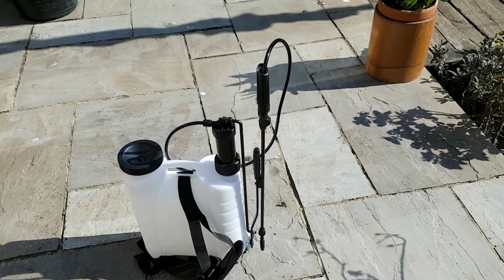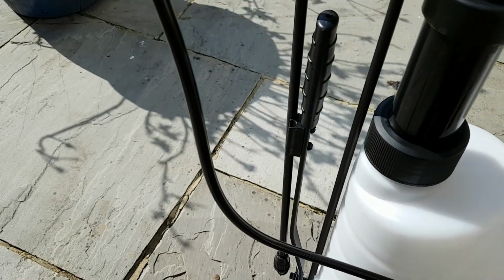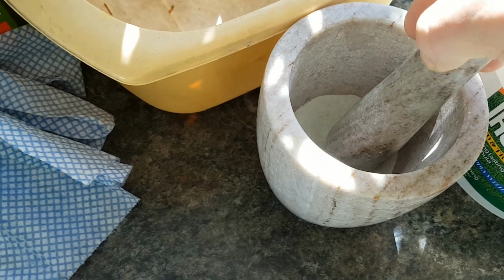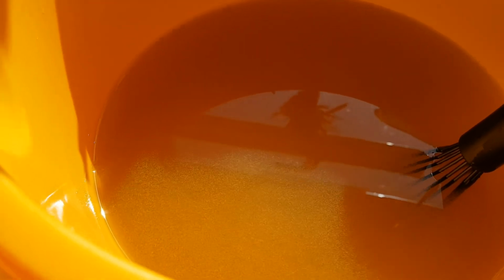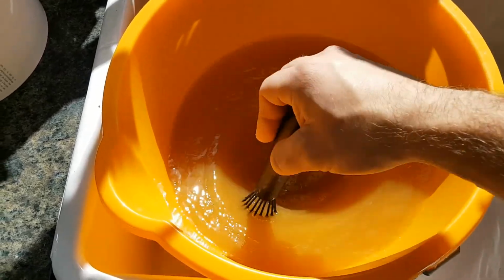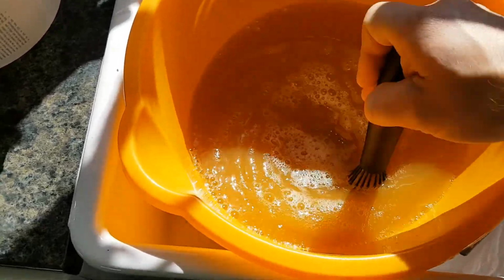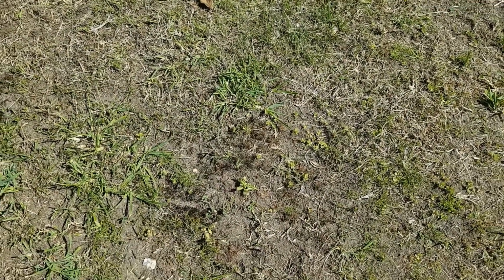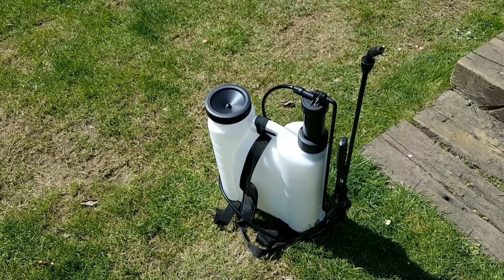Screwfix Backpack Sprayer Review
Review of 12 litre backpack sprayer from Screwfix. I use this for application of iron sulphate and fertiliser tonics on my garden lawn.